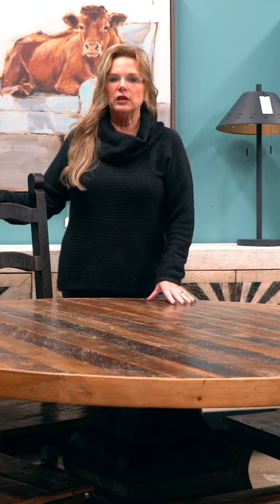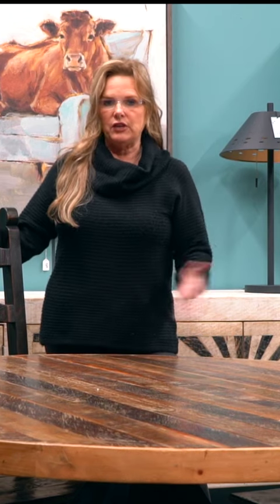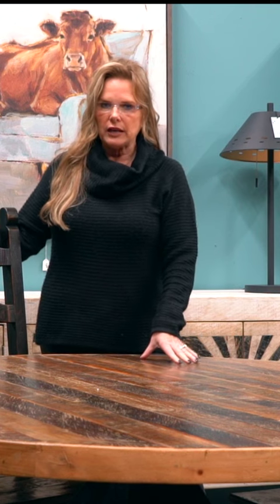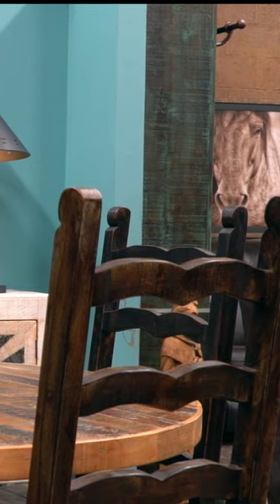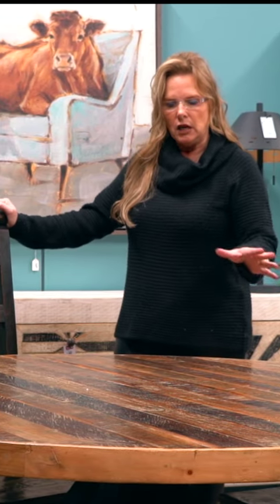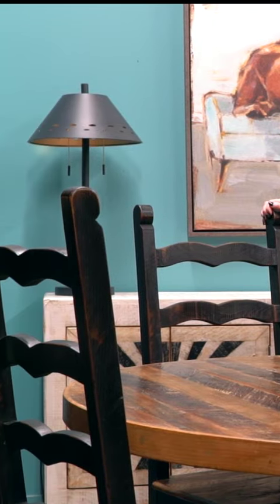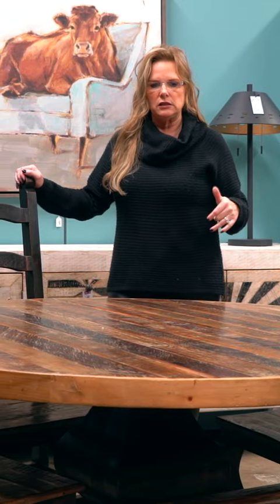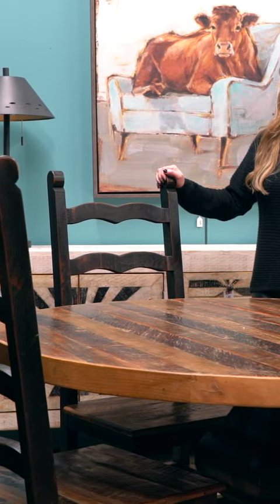Round Western Dining Table in Weatherford Texas | Handcrafted and Unique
Looking for a one-of-a-kind dining table to complete your Western-themed home? Check out our selection of handcrafted, round dining tables available exclusively in Weatherford, Texas. Our tables are made from the finest materials and are designed to add a touch of rustic charm to any dining room. From traditional wooden tables to modern designs with metal accents, we've got something for everyone. Plus, with our commitment to quality and customer satisfaction, you can rest assured that you're getting the best possible product. So why wait? Visit our showroom today and see our amazing selection of round Western dining tables! We are the 𝐀𝐦𝐞𝐫𝐢𝐜𝐚´𝐬 #𝟏 𝐖𝐞𝐬𝐭𝐞𝐫𝐧 𝐅𝐮𝐫𝐧𝐢𝐭𝐮𝐫𝐞, A Leading Supplier of Quality Western, Hacienda & Rustic Furniture, Accessories & Decor in Weatherford, TX Area!

We import and create unique pieces of Western, Rustic and Hacienda-Style Art and Furnishings to meet all your needs.  From the kitchen to the living room and everywhere in between, we will bring that perfect, unique touch of Texas to your home.

• Dining Tables
• Bed Sets
• Leather Recliners, Sofas and Loveseats
• Leather Chairs
• Bar Stools
• Entertainment Centers
• Accents and Decor